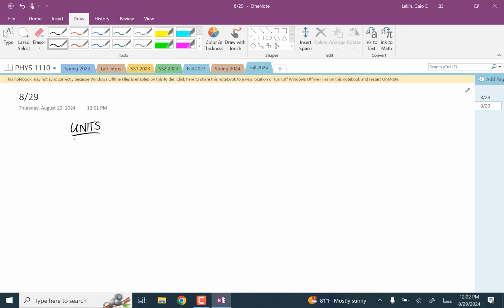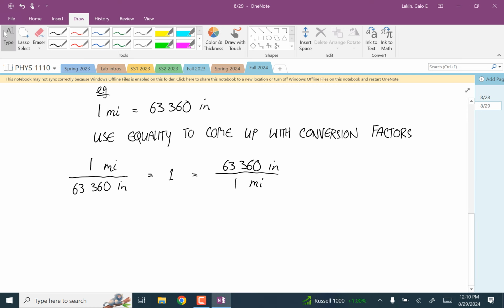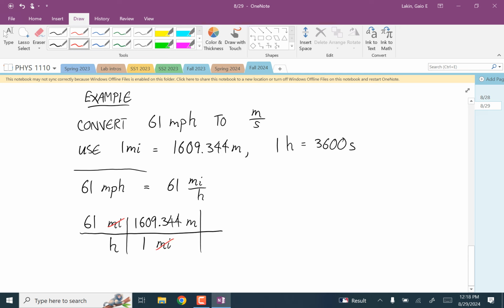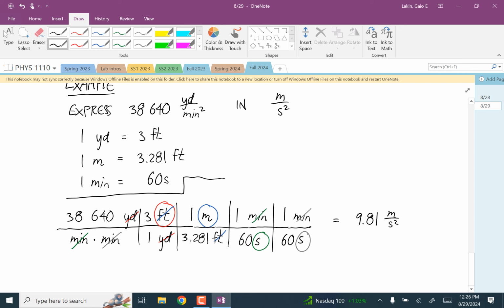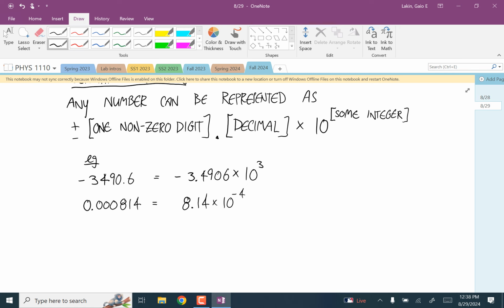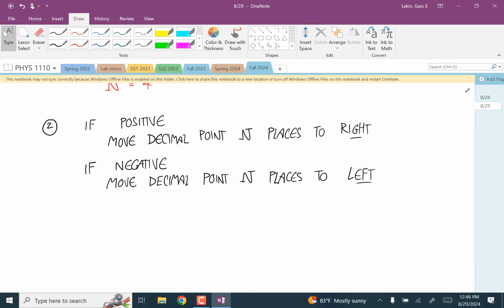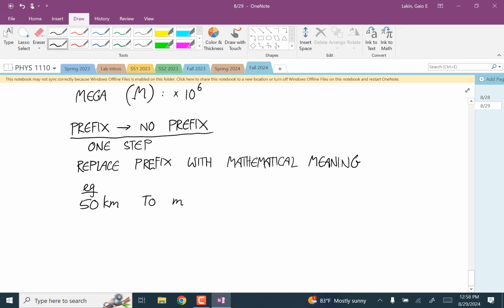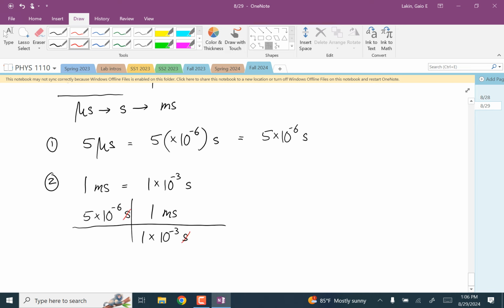Physics: Thursday, 8/29